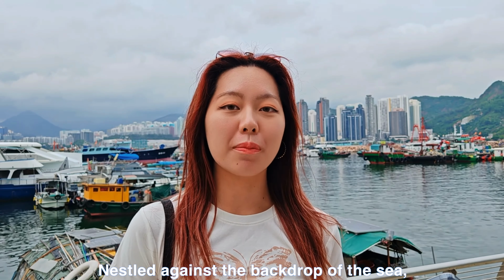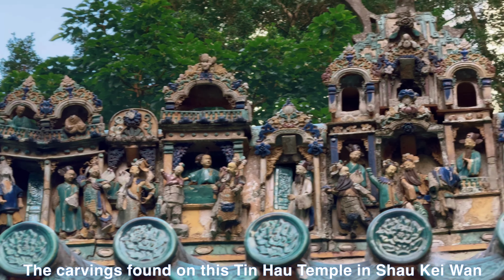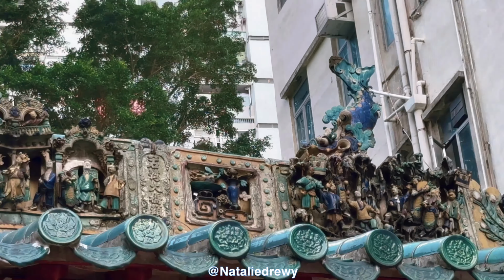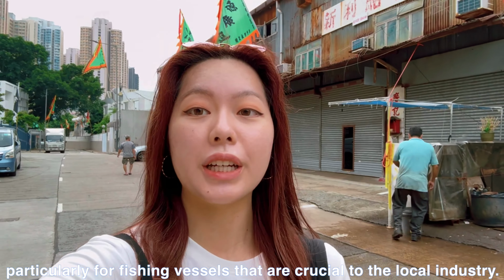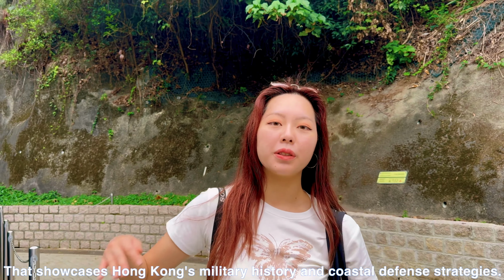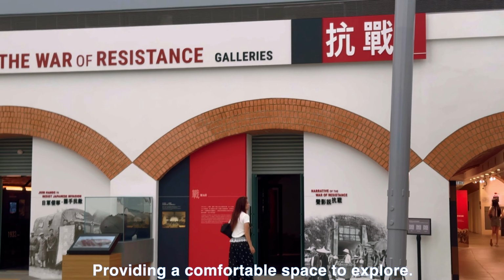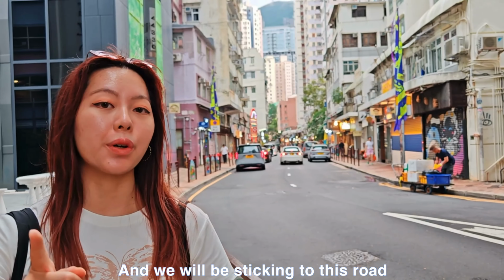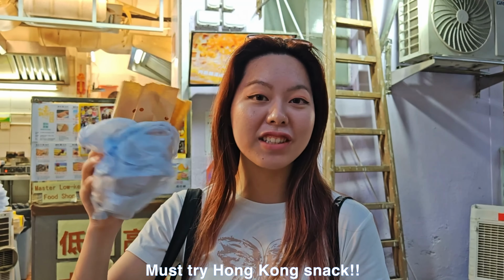Hong Kong - SHAU KEI WAN筲箕灣 - A Mosaic of HONG KONG History, Coastal Museum, Food, Temples,Market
Hi everyone! I'm back in Hong Kong and decided to explore to a local neighbourhood. Come explore the vibrant market filled with fresh produce and local delicacies, and immerse yourself in the area’s history at a museum dedicated to coastal heritage. As you wander along the Main Street, you can indulge in a variety of delicious snacks that capture the essence of this community.

We Belong Together by Oliver Daldry, License ID: D6WmkKxX2j8

Shining Skies by George Georgia, License ID: a1QoVAOEeV9

Guiding Spirit by David Kelly, License ID: MpZD2vpaOz3

Lazy Sunday by Bijan Olia, License ID: QgGKgqOxGeK